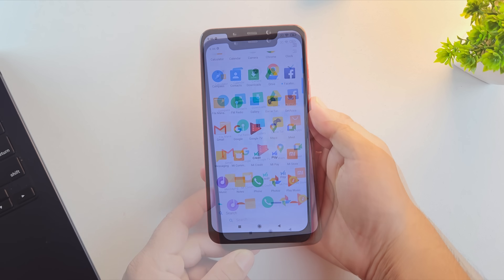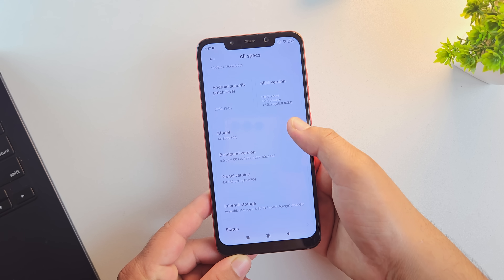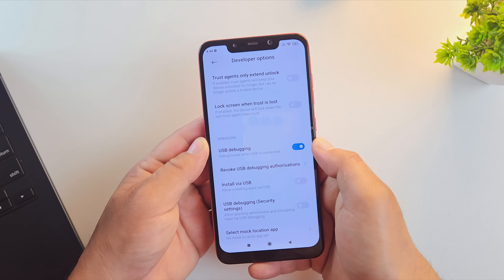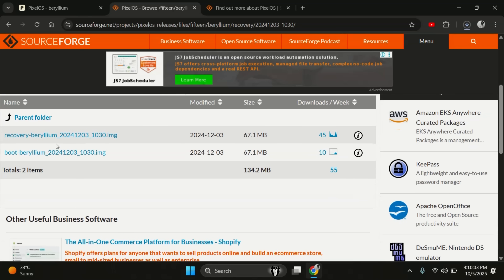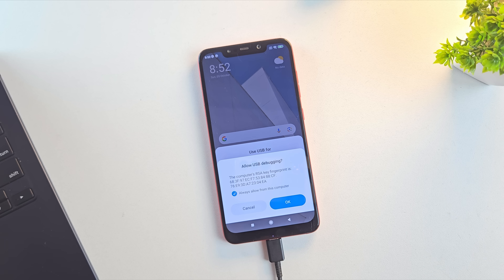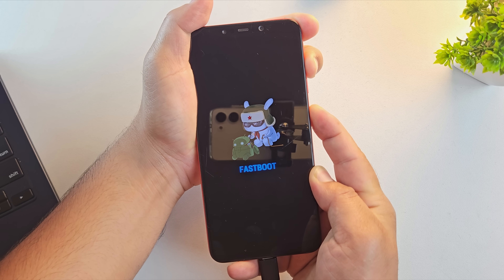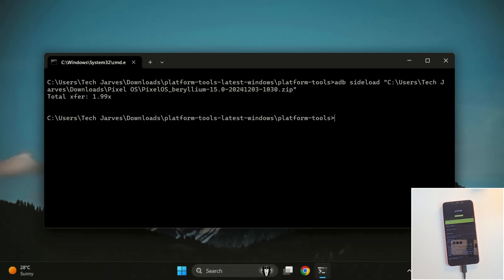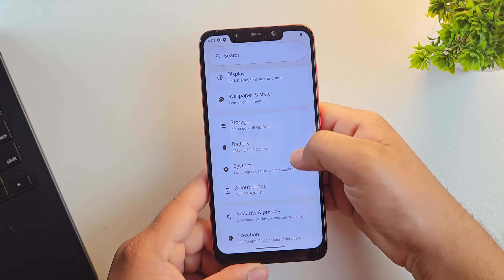Install Pixel OS on Android | Turn Old Phone into Pixel Experience Custom Rom🔥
Install Pixel OS on Android phone and turn your old device into a gaming beast! Install Pixel OS custom ROM on your Android phone like Poco, Xiaomi, Samsung, OnePlus, Realme and more.

Install Pixel OS on Android phone officially and enjoy the clean Google Pixel experience! Learn how to flash Pixel OS ROM on any Android device without root or TWRP — fully tested on Poco F1 and compatible with devices from Xiaomi, OnePlus, Motorola, and Samsung.

📅 Timestamps:
00:00 – Intro: Pixel OS  (Pixel Experience)
01:02– Enable Developer Options & USB Debugging
02:19– Download Pixel OS ROM & Files
04:22 – Install Pixel OS Custom Rom
07:10 – Outro: Enjoy Pixel Experience

🔎 User Search Queries:
How to install Pixel OS on Android 15
Install Pixel OS official ROM without TWRP
Pixel OS for Poco F1, OnePlus, Samsung
How to sideload Pixel OS with ADB
Get Pixel experience on any Android
Pixel OS Android 15 installation guide